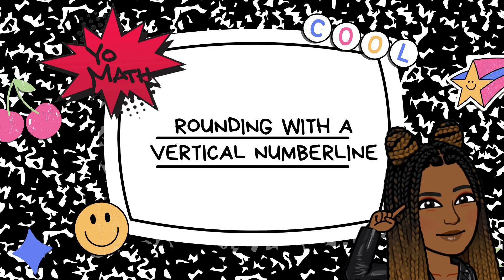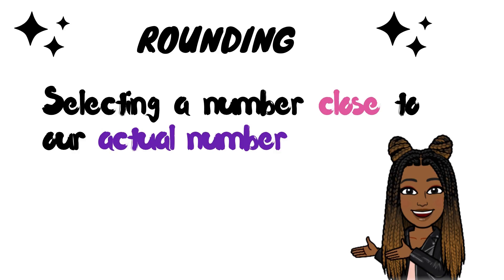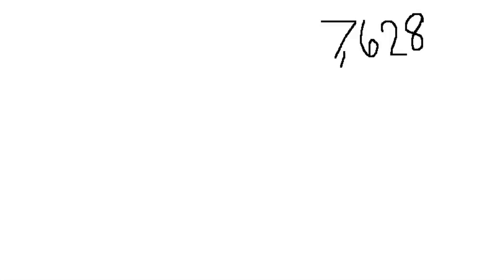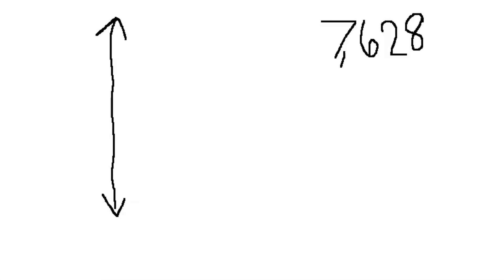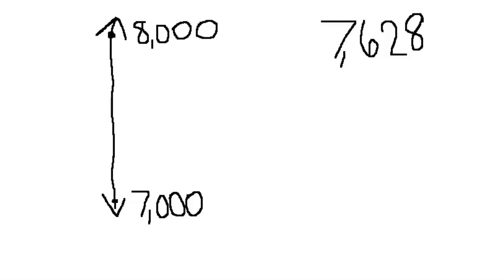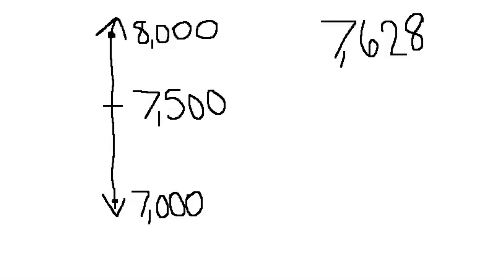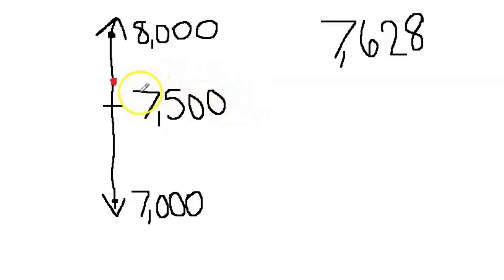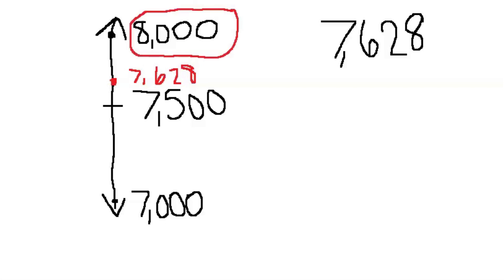Eureka Module 1 lesson 7 - Rounding Using A Vertical Number Line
Ms.D will teach you to round to the thousands place with a vertical number line.